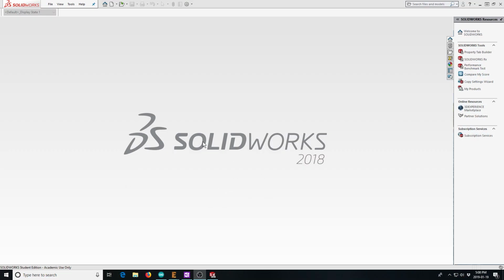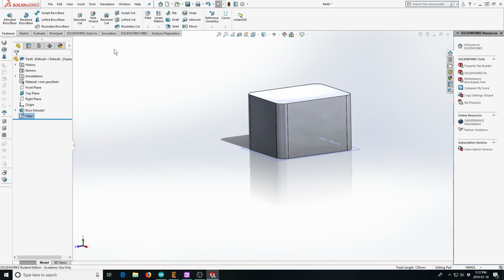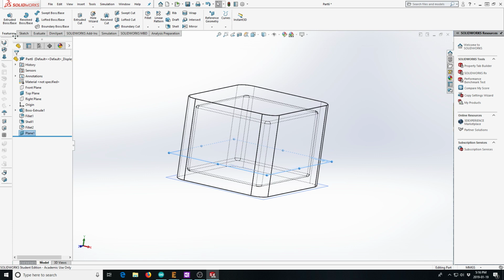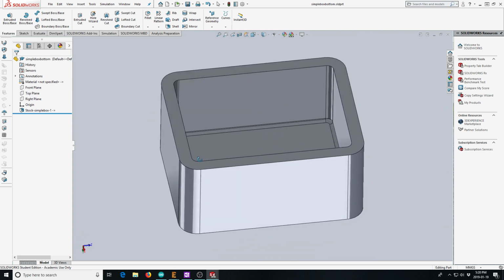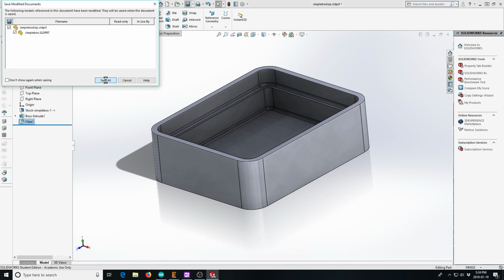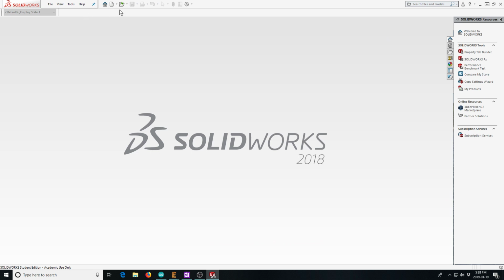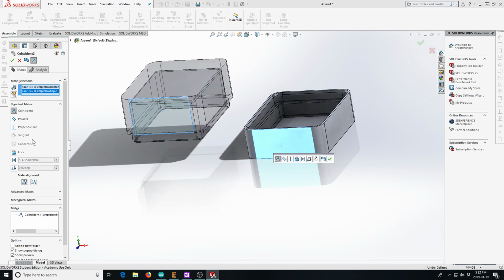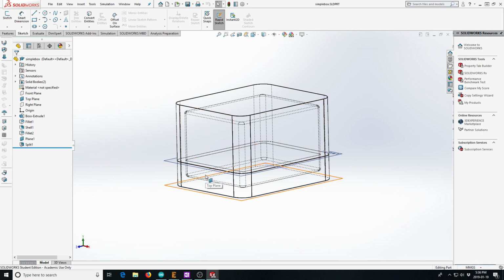8) engn1220 CAD assn3